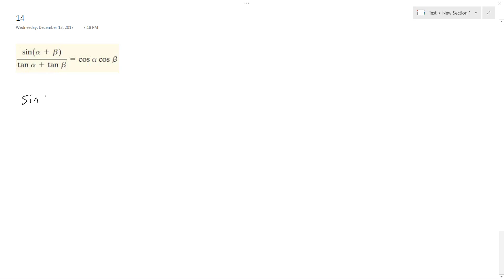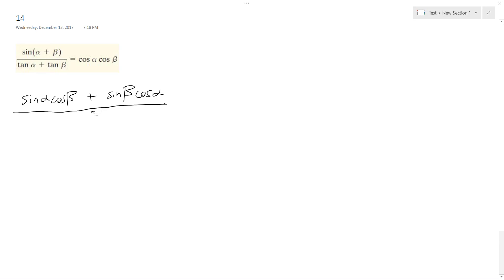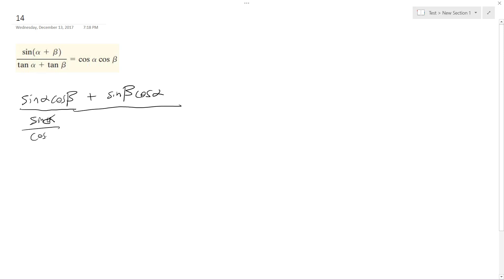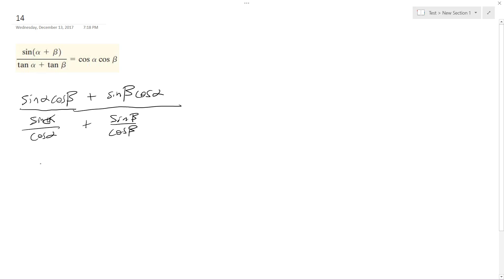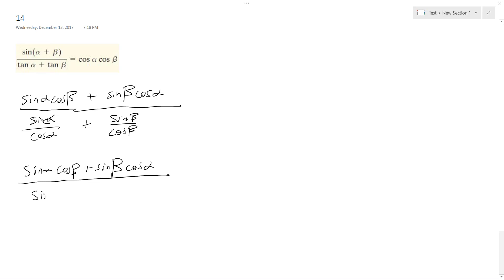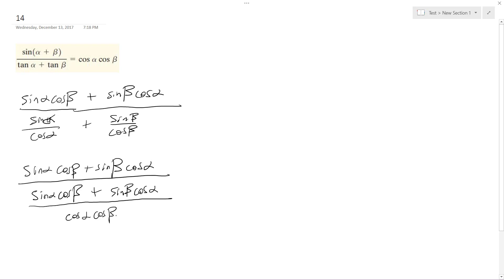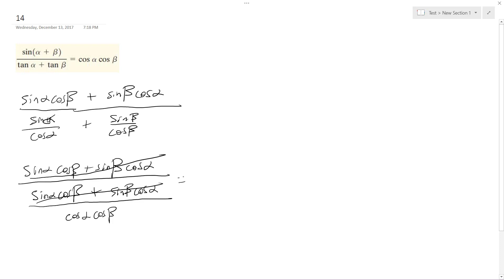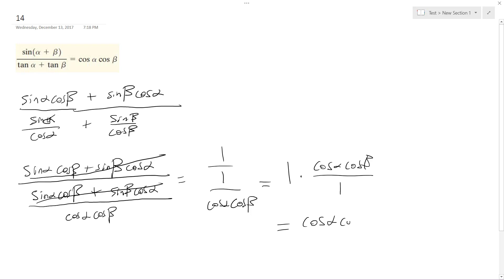sin(a+B)/(tana + tanB) = cosa*cosB